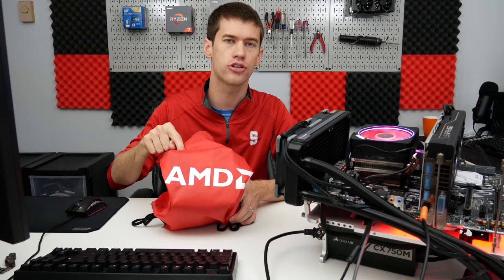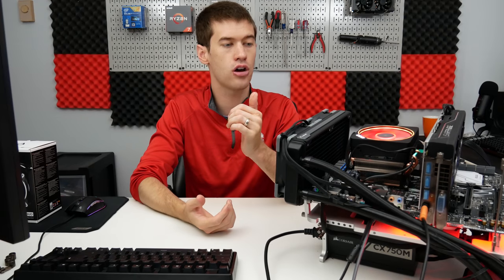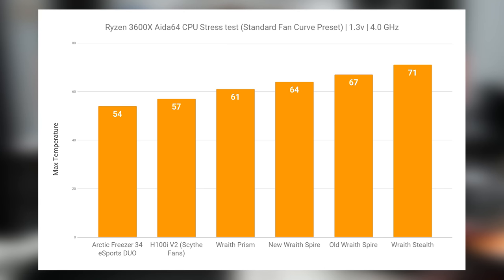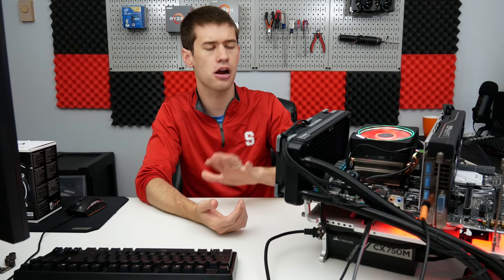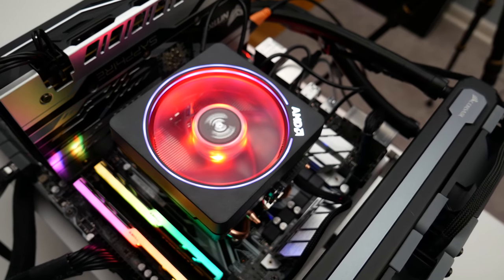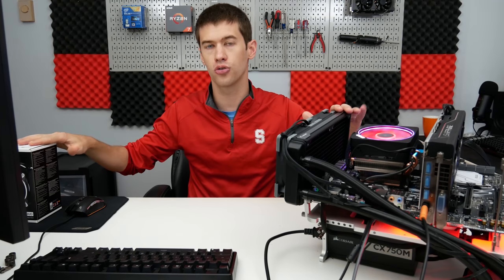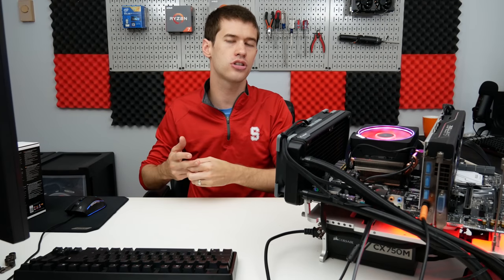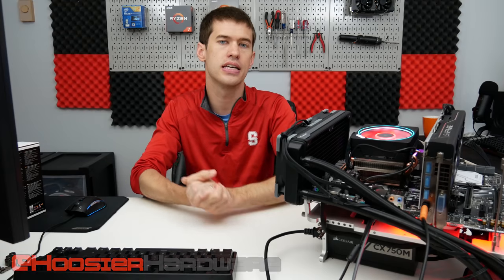AMD's Wraith Prism Cooler - To Keep or Ditch It?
~Get Your Ryzen 3000 Series CPU on Amazon~
Ryzen 9 3900X
Ryzen 7 3800X
Ryzen 7 3700X
Ryzen 5 3600X
Ryzen 5 3600
Ryzen 5 3400G (NOT 7nm Zen 2)
Ryzen 3 3200G (NOT 7nm Zen 2)

4x16GB Timetec DDR4 @2400MHz
512GB Inland NVMe SSD
2x480GB Sata SSD
1TB HDD